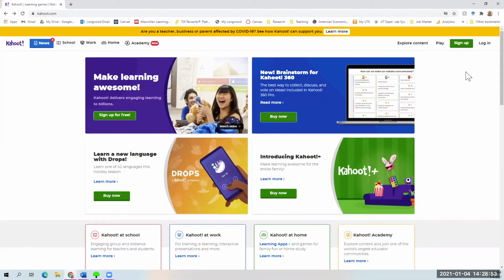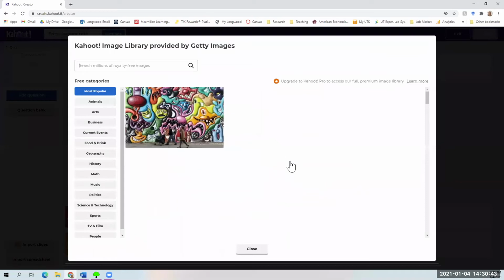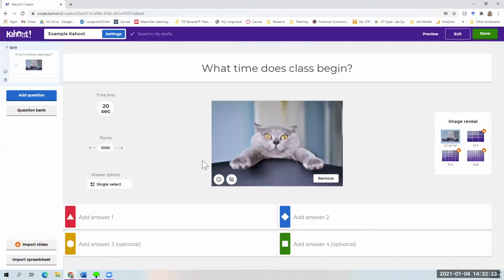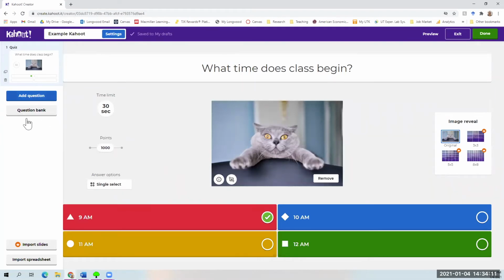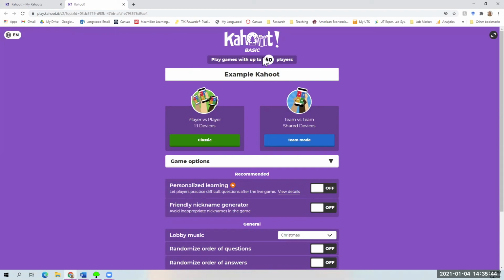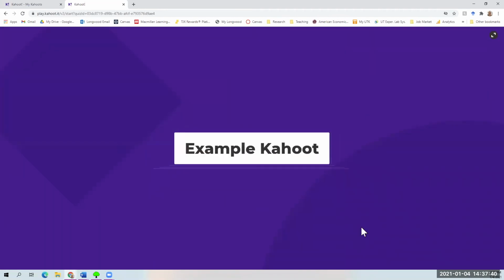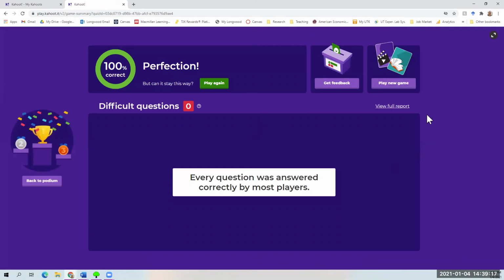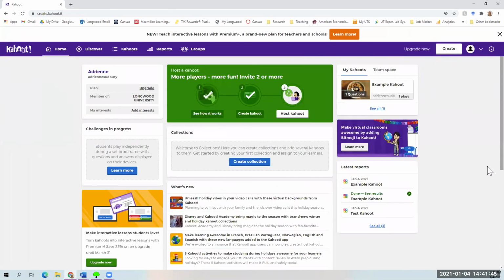Using Kahoot! quizzes in the blended classroom to improve engagement - Dr. Adrienne Sudbry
Dr. Adrienne Sudbry, Assistant Professor of Economics at Longwood University shows how using Kahoot! quizzes and games can get students that are on campus and those that are on Zoom to participate in a cohesive activity.